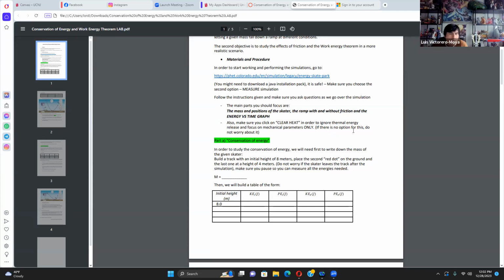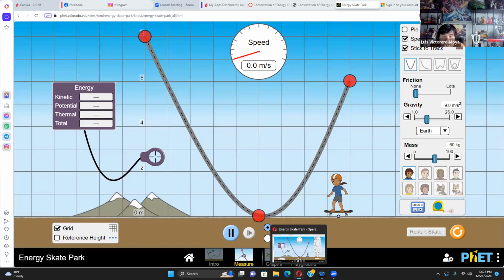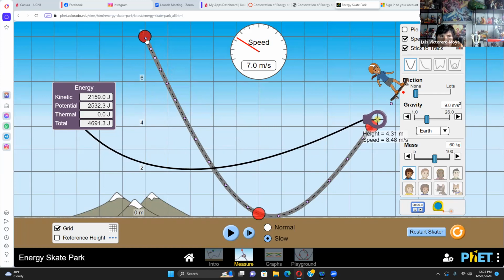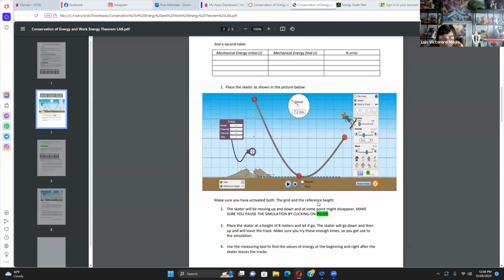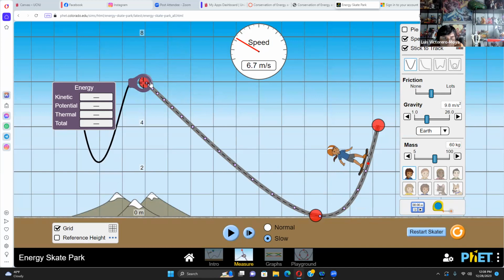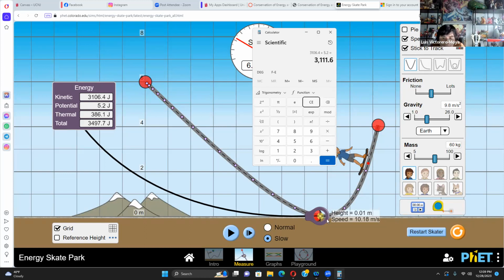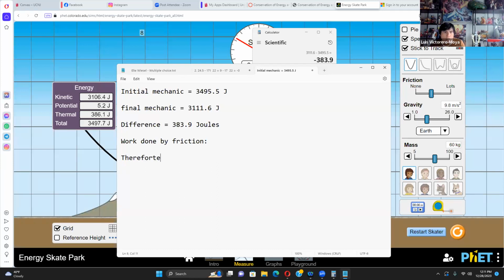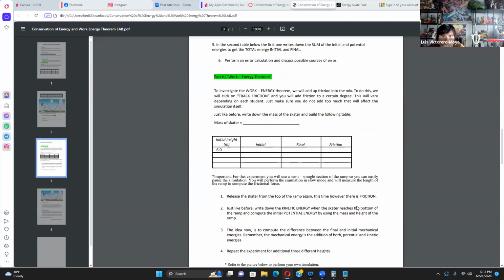Conservation of energy lab - Union College - Physics 111